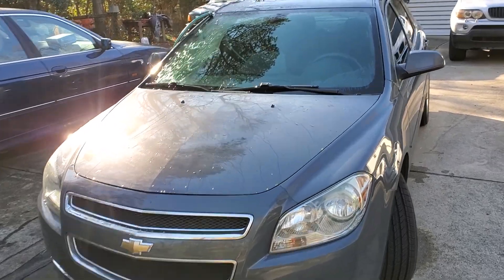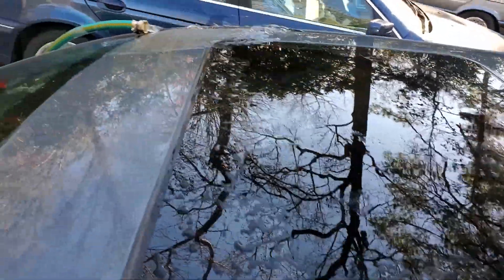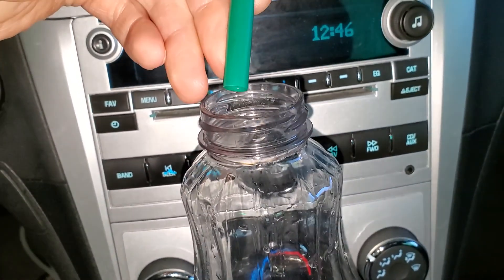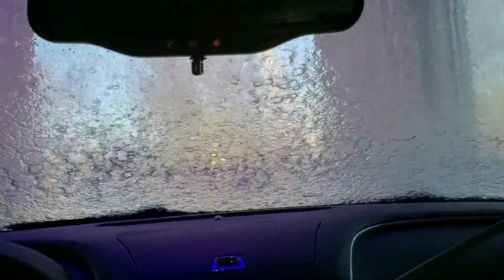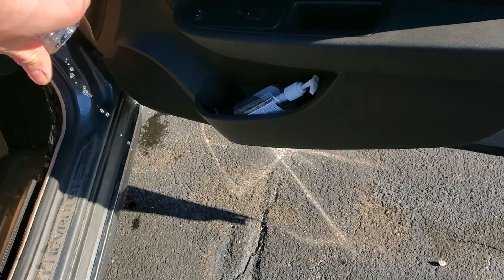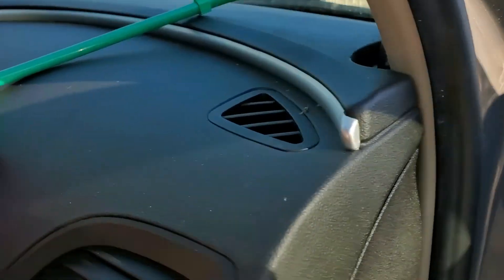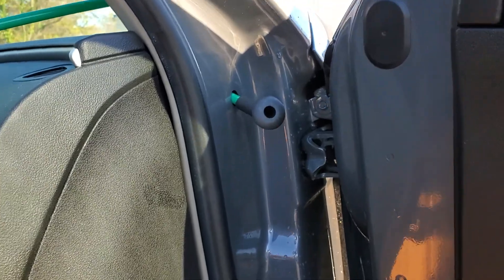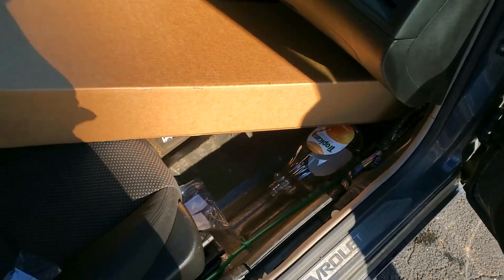Chevy Malibi Leaking Sunroof Drain Repair - How Much Water Goes Thru Sunroof Drain?